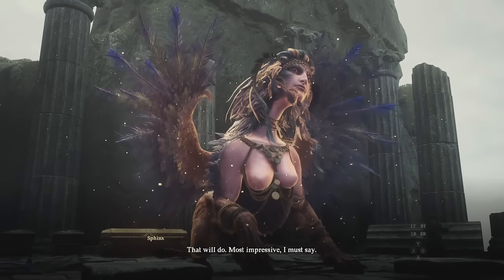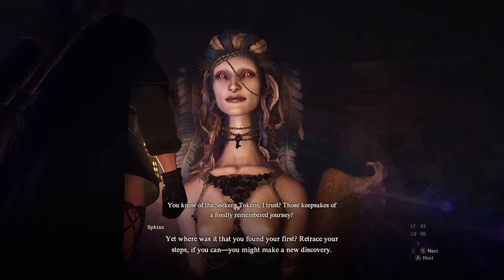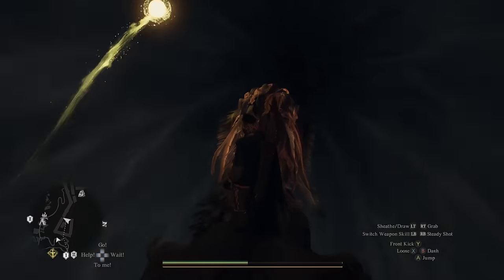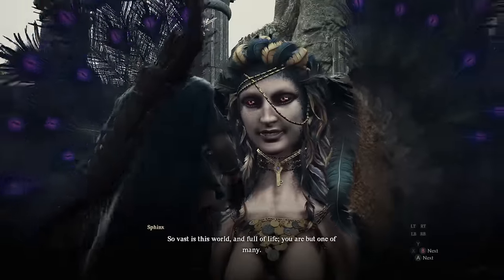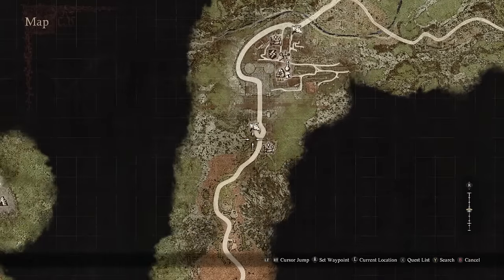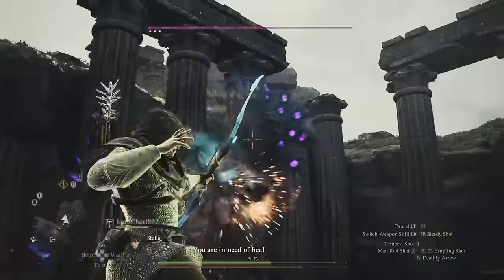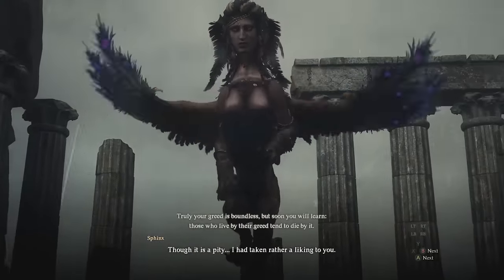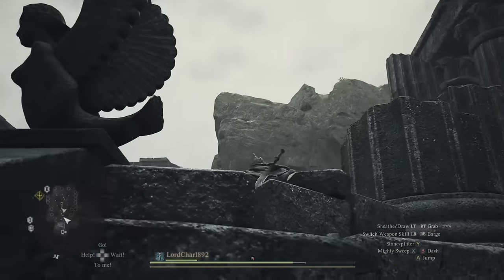Dragons Dogma 2 Best Sphinx Guide and Boss Fight without Cheese Arrow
This guide will help you get the best possible solutions to the Sphinx quest and will address some misinformation in other guides and articles along with a Proper Boss Fight

0:00-  Intro
1:10- First (Riddle of Madness)
1:48- Second (Riddle of Conviction)
2:44- Third (Riddle of the eyes)
3:14- Riddle of Rumination and Riddle of Wisdom
5:37- Very Important Information DO NOT SKIP
7:31- Surviving the Flight
9:01- Optional NOT RECOMMENDED
9:39- Riddle of Reunion
9:39- Riddle of Differentiation
12:24- Extra Ferry Stones
13:09- Traveling Tips
15:38- Riddle of Futility
18:01- Riddle of Contest
19:43- Proper Yeet placement
20:22- Cheese Arrow
20:32- Proper Boss fight
24:41- End of Battle
25:27- Final Reward